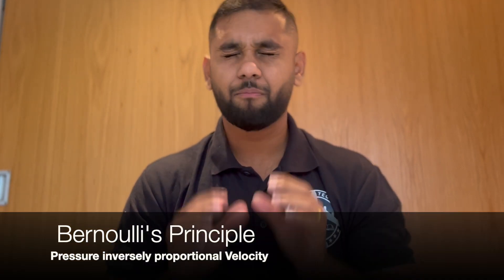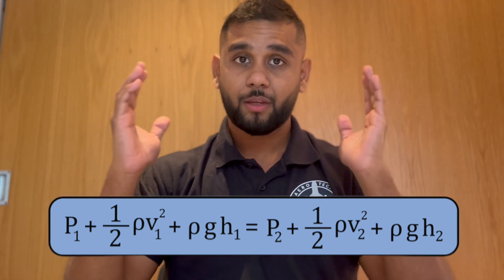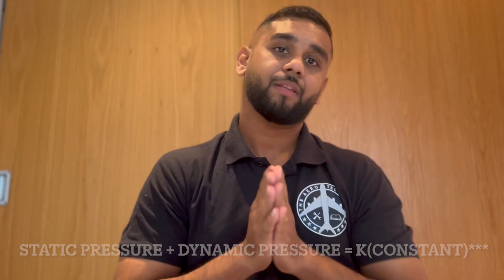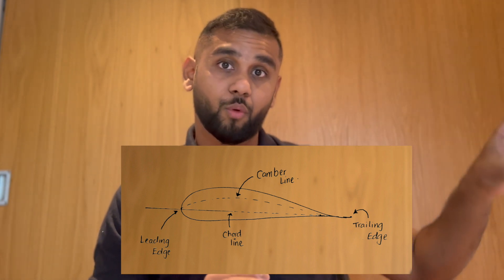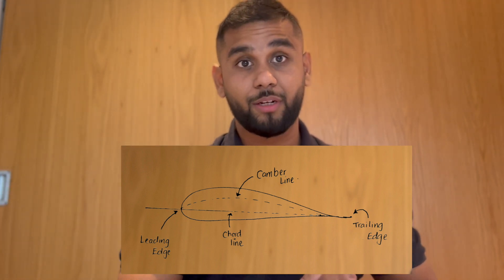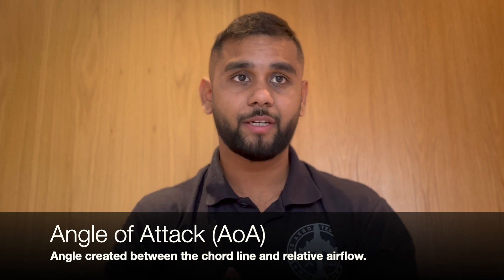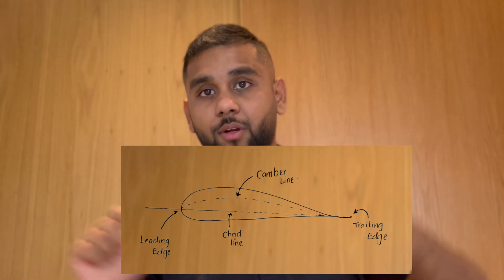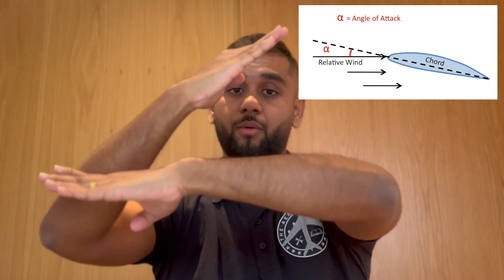DEFINE AERODYNAMICS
Join me in unraveling the complexities of aerodynamics in the simplest form possible! 🛩️ In this video, we break down the fundamental concepts, making aerodynamics easy to understand for everyone.
🔍 TOPICS COVERED:
1. WHAT IS AERODYNAMICS?
Discover the basic essence of how objects move through the air. We simplify the intricacies and provide a straightforward understanding of the core principles.
2. FORCES OF FLIGHT
Explore the primary forces governing flight – Lift, Weight, Thrust, and Drag. We make it easy to grasp how these forces interact and propel aircraft through the skies.
3. BERNOULLI'S PRINCIPLE
Demystify Bernoulli's Theorem with us! Learn how changes in air speed influence pressure, unveiling the magic behind an aircraft's ability to generate lift.
4. AEROFOIL SHAPE
Delve into the world of aerofoils with clear visuals and explanations. We showcase various wing shapes and how their design impacts an aircraft's performance in the air.
5. ANGLE OF ATTACK
Simplify the concept of the angle of attack – a crucial factor in flight. Discover how pilots control lift by adjusting this angle and the potential pitfalls of going too steep.